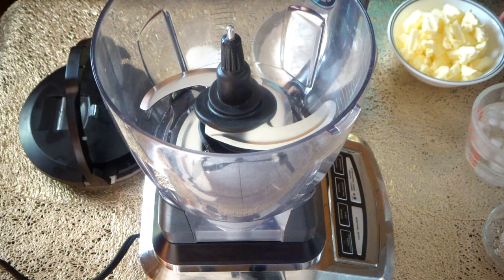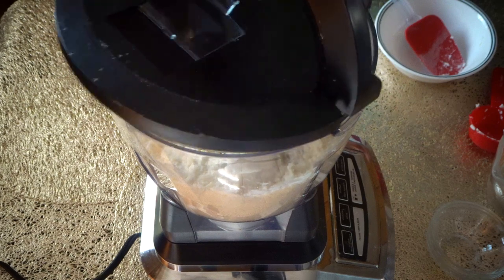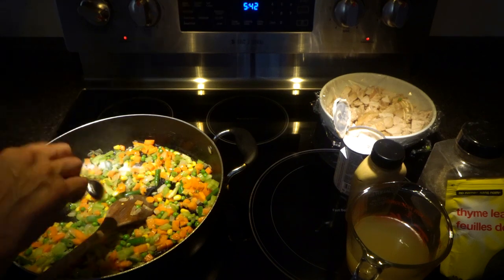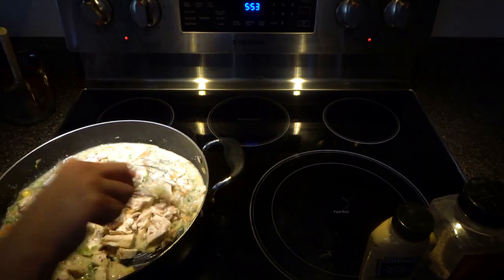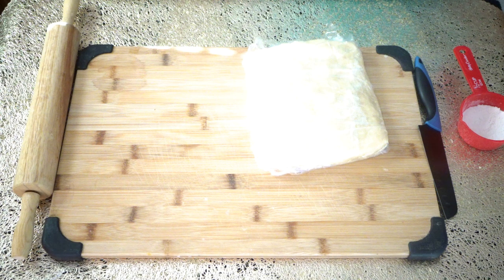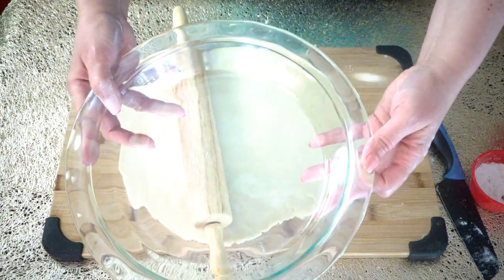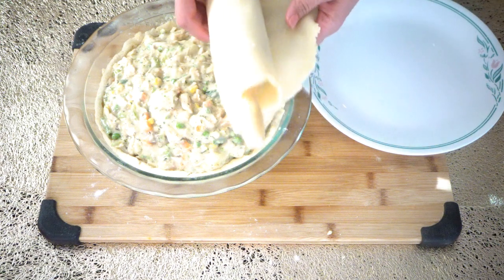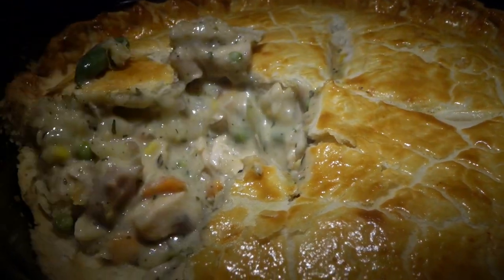How to make home made Chicken Pot Pie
Hi, Welcome back to Let's Cook with Honey. So, in today's video, we are going to be learning How to make home made Chicken Pot Pie. We will make the Chicken Pot Pie fillling and Crust. This homemade Chicken Pot Pie recipe is very delicious and easy.

♥️ Preparation
1) Pre-heat oven to 375°F
2) Bake Chicken Pot Pie for about 30-35 mins untill golden brown

♥️ Ingredients for Crust
1) 2 1/2 cup all purpose flour
2) 1 tsp of sugar
3) 1/2 tsp of salt
4) 2 sticks of chilled and cubed butter
5) 1/4 cup of Crisco
6) 1/2 cup ice cold water with 1tsp of white vinegar or apple cider vinegar (add about 2tbs of the water mixture)

♥️ Ingredients for the pie filling
1) 2tbs of butter
2) 1tsp of oil
3) 1/2 cup of chopped onions
4) 1 cup of frozen mixed vegetables
5) 1/2 cup of chopped celery
6) 1/2 tsp of salt
7) 3/4 tsp of black pepper
8) 2 Tbs of all purpose flour
9) 1/4tsp of dried parsley
10) 1tsp of dried thyme
11) 2 cups chicken broth
12) 1 can of cream of mushroom
13) 2 chicken breasts (boiled or roasted and cut in cubes)
14) 1/2tsp of chicken powder
15) 1/2 tsp of garlic powder
16) 1 boiled and cubed potatoe
17) 1 tsp Dijon mustard
18) 1 tsp of Worcester sauce
19) 2 Tbs of heavy cream

♥️Egg wash for before baking
1) 1 egg yolk with 1 Tbs of heavy cream.